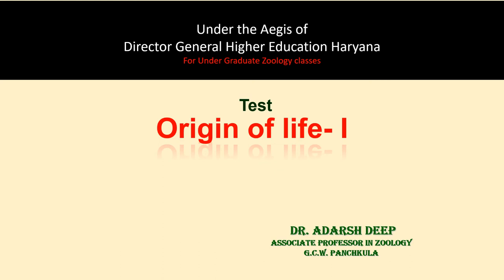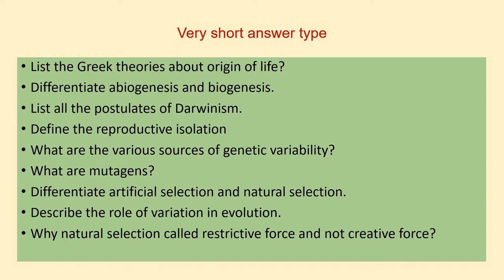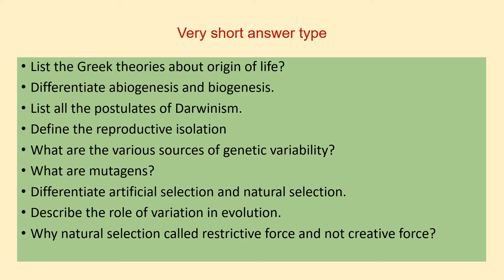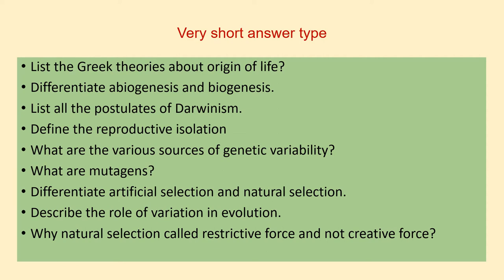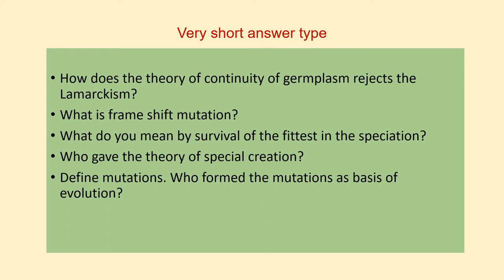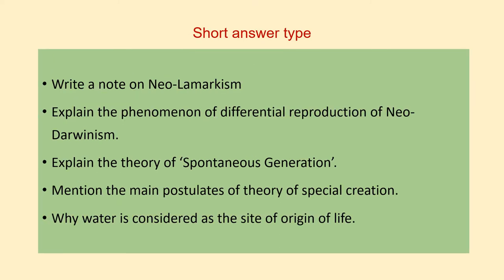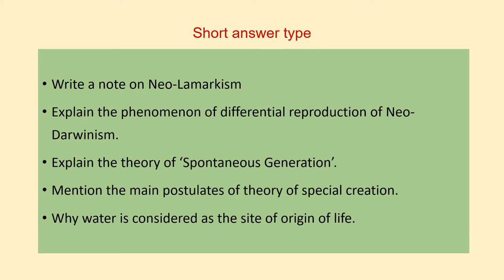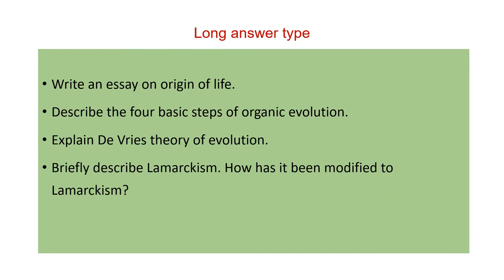test origin of life